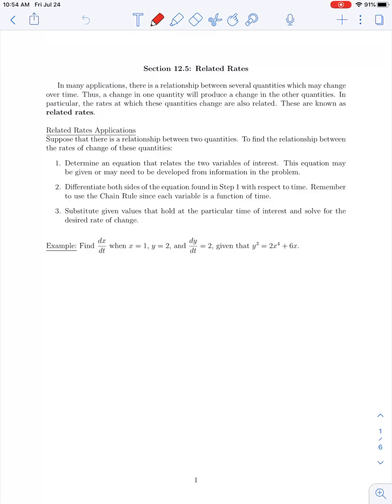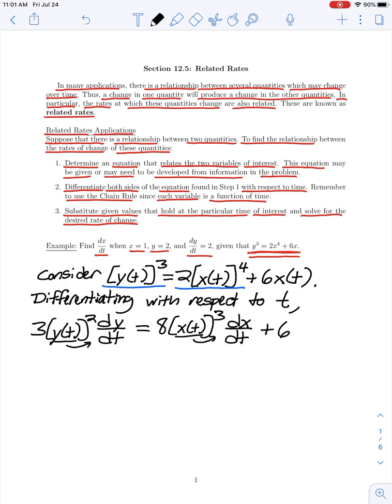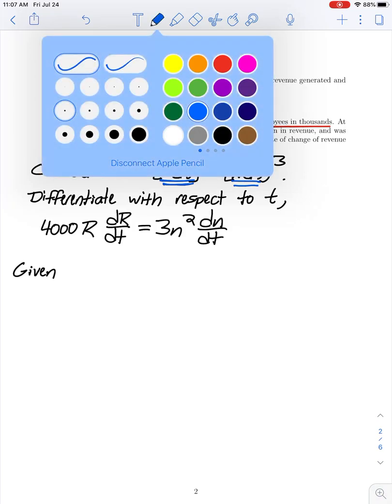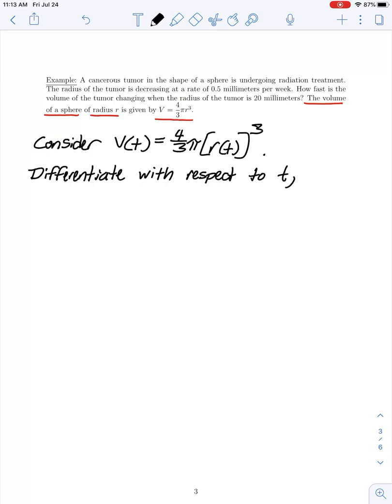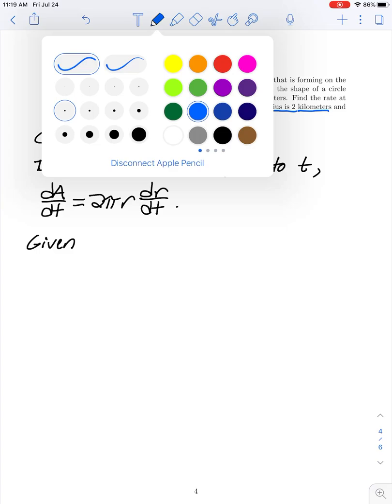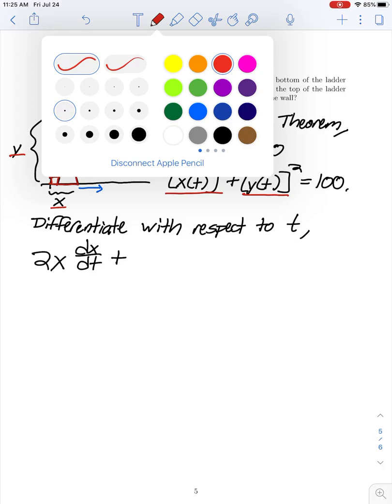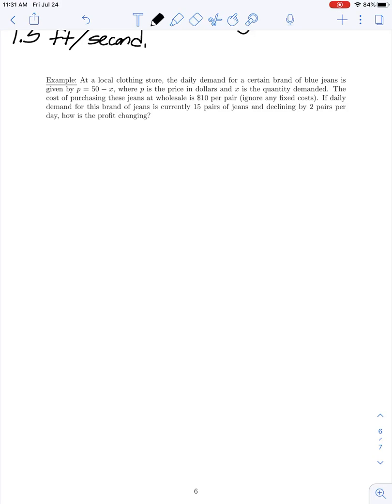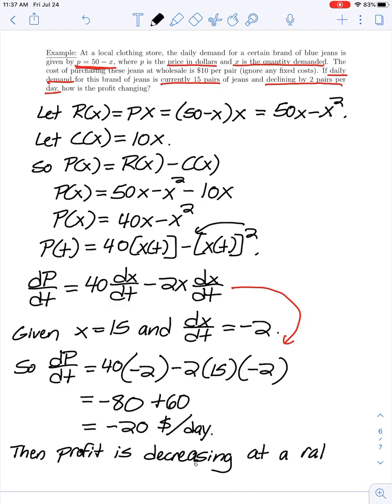MAT 1133 Section 12.5: Related Rates